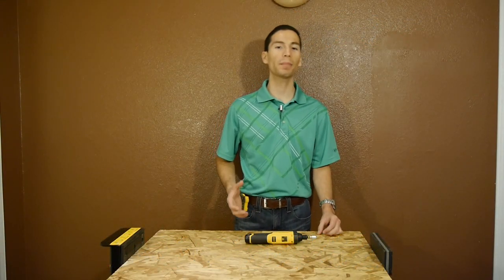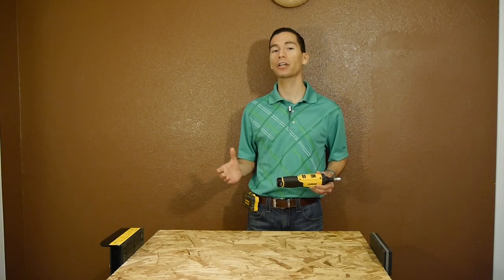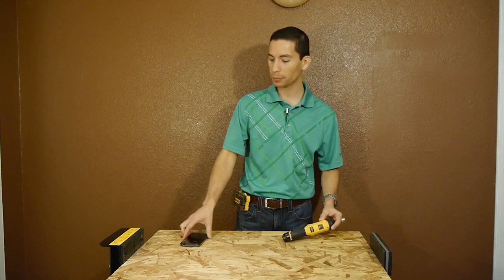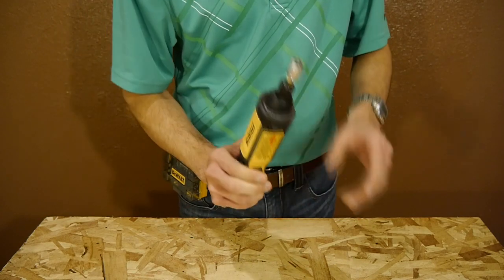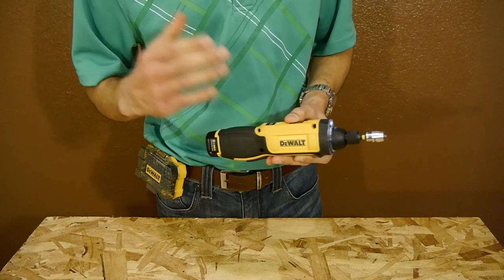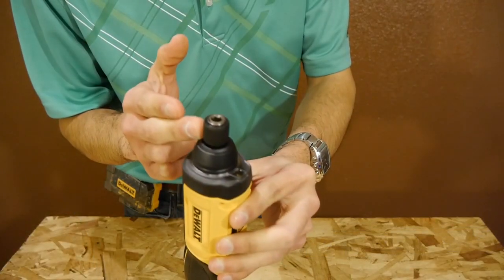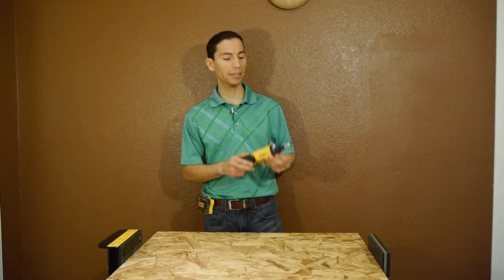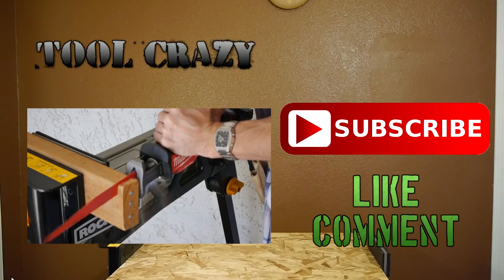DeWALT 8V Max Gyroscopic Screwdriver DCF682 Review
DeWALT 8 volt max gyro screwdriver model DCF682N1A using motion sensor gyroscopic technology guided by the direction you turn your wrist to drive and remove screws